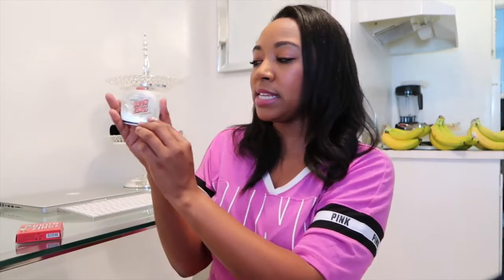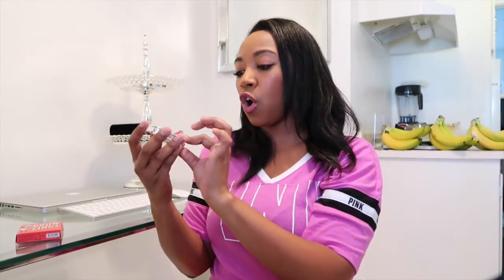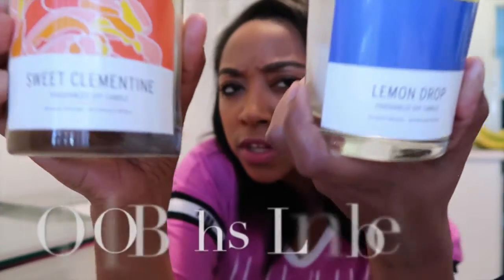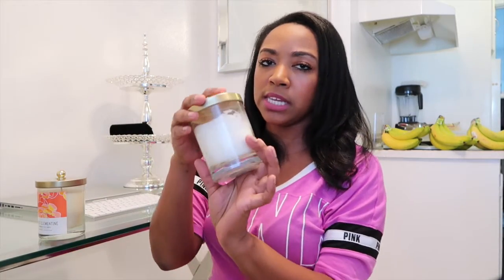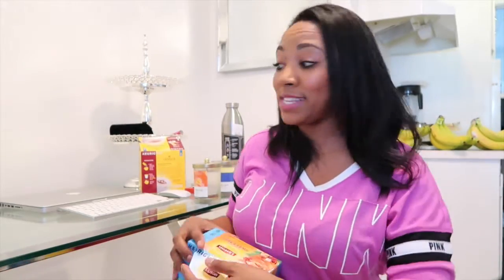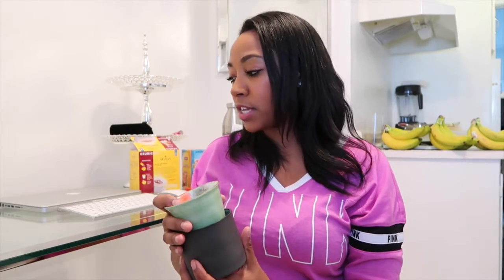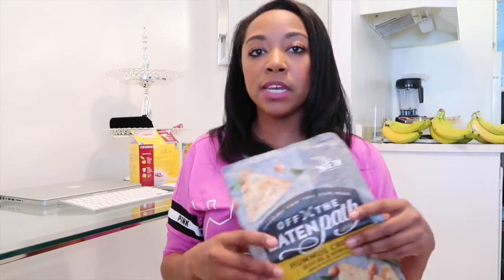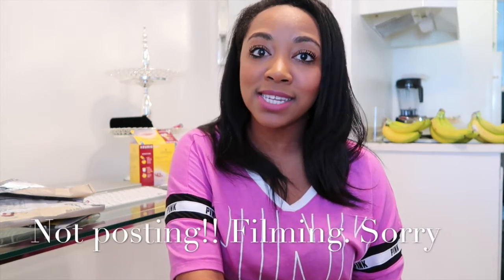June Favorites: Benefit Brows, VS, Canon GX7, Jimmy Choo, Target & More| Tiffany Bland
Hey Loves,

Wanted t share some of my June Favorites. Hope you enjoy. Please note that these are my personal opinions and I am not sponsored in any way. Enjoy!!!

Tiffany
xoxo

PS. I am working on more Flight Attendant videos per many requests.

FAQ
- Birth Place: Texas

Manna Water Bottle: Please note I didn’t buy from this website.